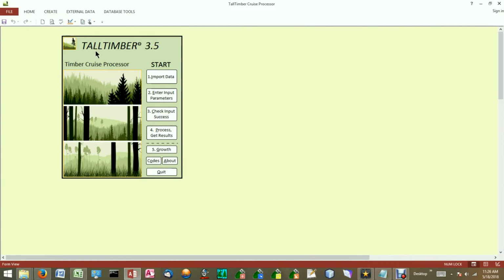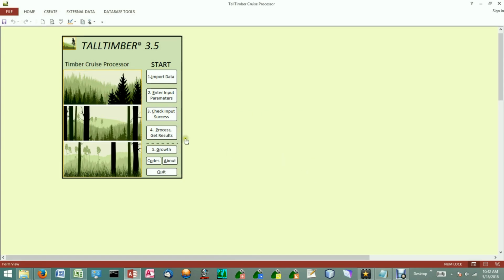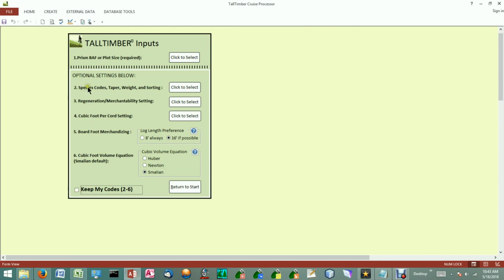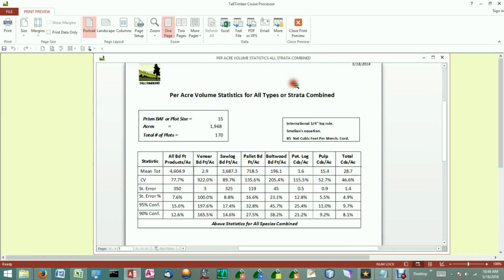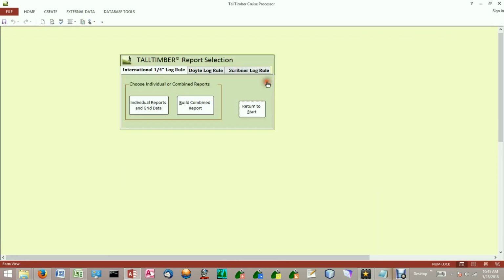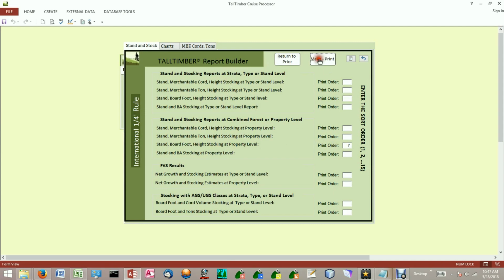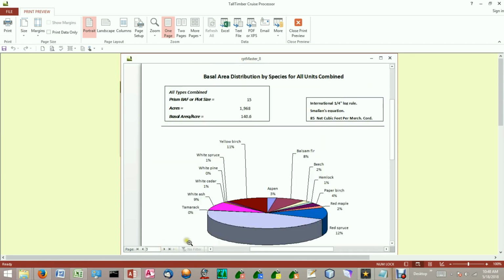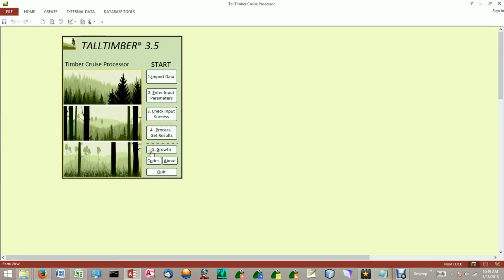TallTimber 3.5: Overview of Steps 1 to 4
We walk through the basic function of TallTimber, importing data from Timberpad and processing it into tables and reports. We leave the growth modeling and reporting for the Step 5 overview.